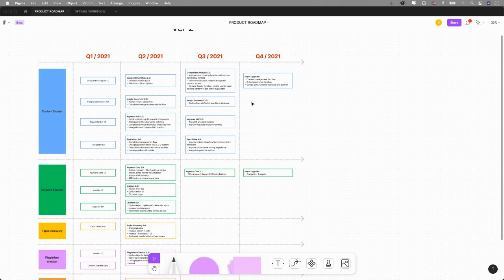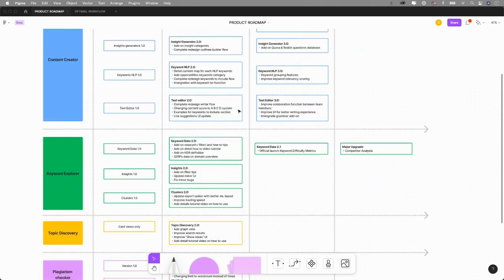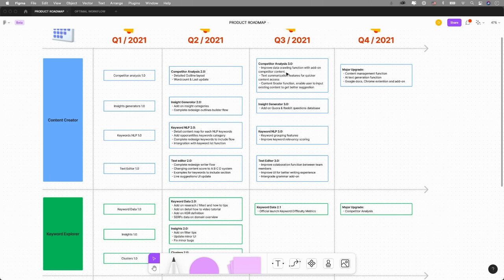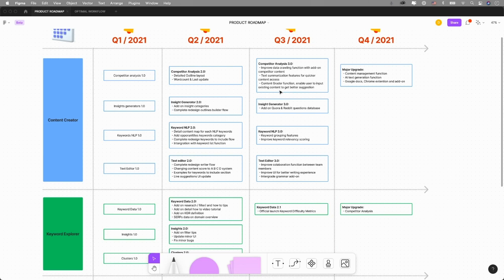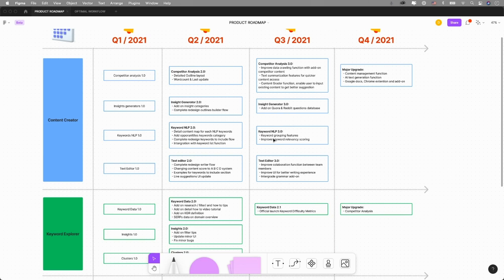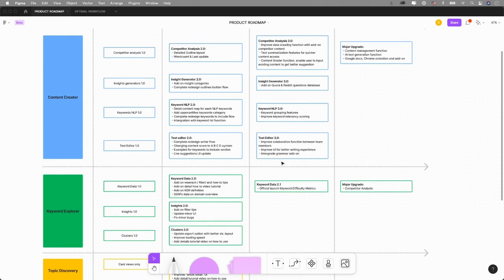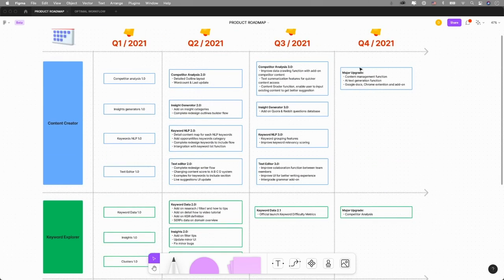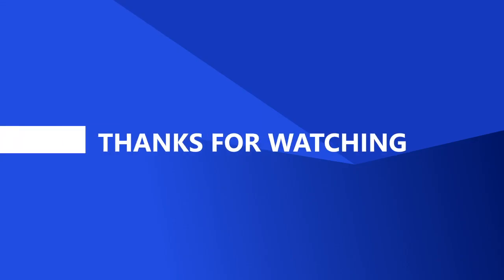The Ultimate Guideline To WriterZen's Product Roadmap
WriterZen's

WriterZen is a one-stop content solution to ease your digital writing needs from SEO-primed keyword clustering to SERP hits.